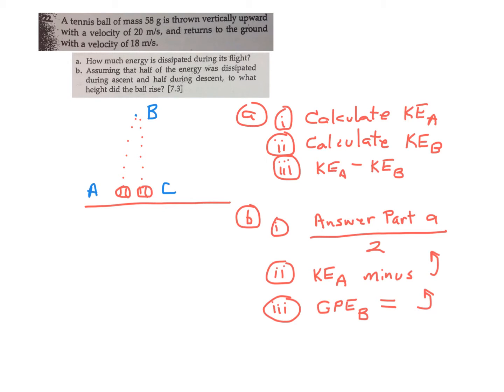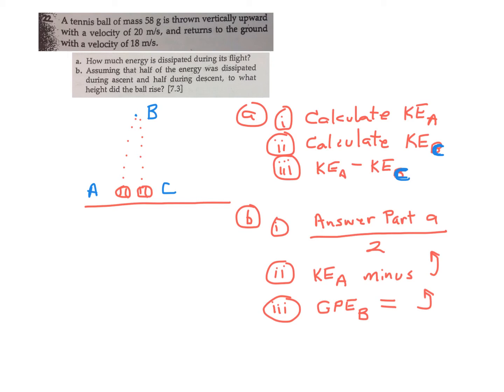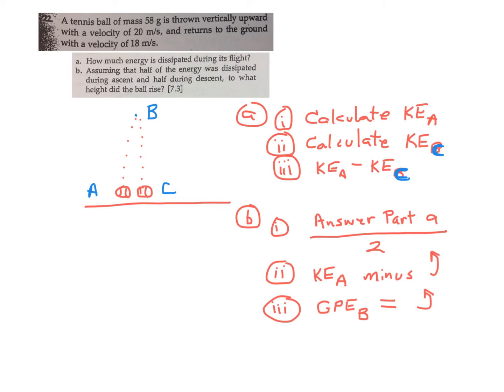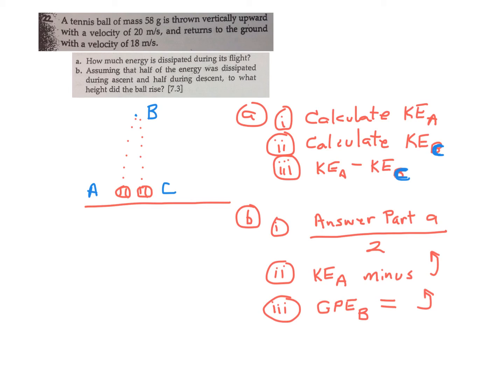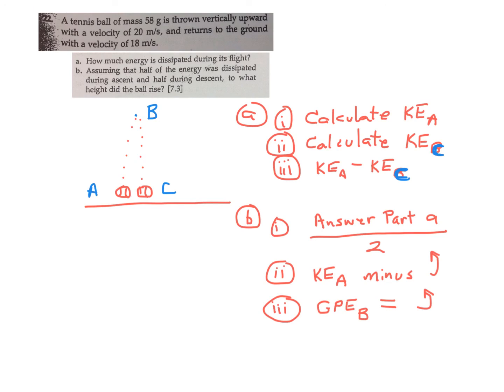Day 41 Honors, Energy #22